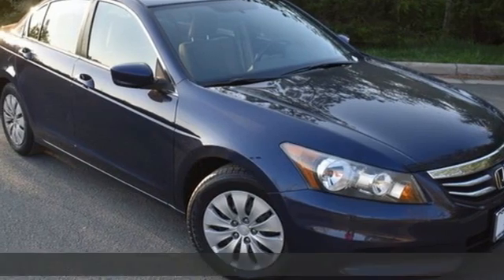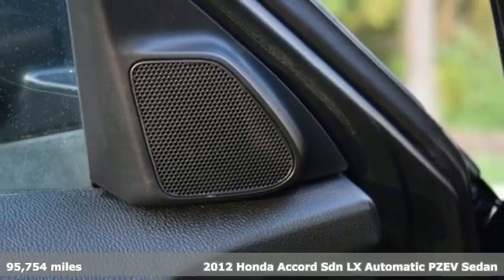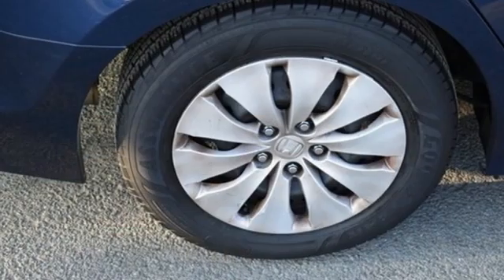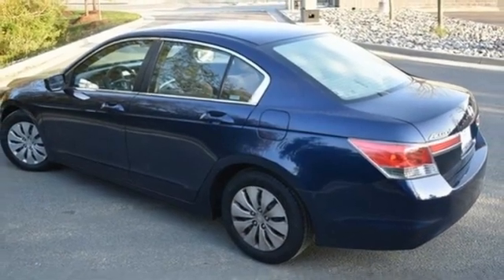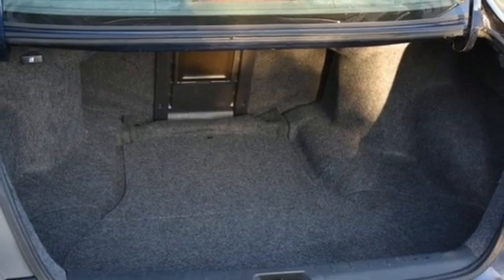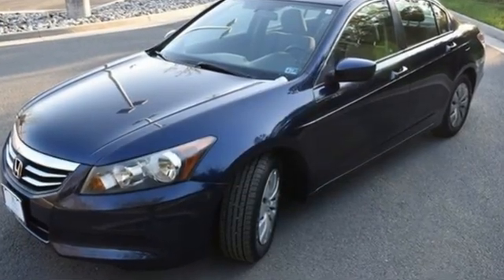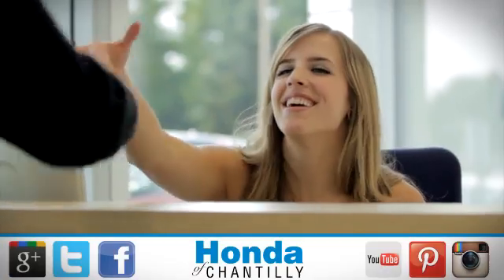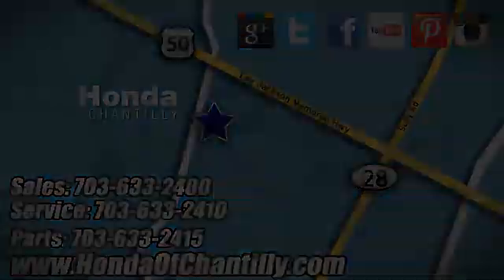Used 2012 Honda Accord Washington DC MD Chantilly, DC HCNL029088A - SOLD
Year: 2012
Make: Honda
Model: Accord
Trim: LX
Engine: 2.4L I4 DOHC i-VTEC 16V
Transmission: 5-Speed Automatic with Overdrive
Color: Blue
Interior: Gray
Mileage: 95754
Stock #: HCNL029088A
VIN: 1HGCP2F34CA155804
Royal Blue Pearl 2012 Honda Accord LX (HondaTrue Used) (HondaTrue Used) 5-Speed Automatic with Overdrive FWD 2.4L I4 DOHC i-VTEC 16VbrbrOdometer is 11999 miles below market average! 23/34 City/Highway MPGbrbrbrWe make every effort to provide accurate information but please verify options and price with management before purchasing. All vehicles are subject to prior sale. All financing is subject to approved credit. Dealer installed options are additional. Stock photo colors, options and trim levels may vary. Not responsible for typographical errors. Published price subject to change without notice to correct errors and omissions or in the event of inventory fluctuations. Vehicle offers/prices & internet price quotes valid for 48 hours from initial posting date, subject to change by dealer/manufacturer without notice. Vehicles may be in transit to dealer. Vehicle photos may not match exact vehicle. Please call to confirm availability status. All prices exclude taxes, title, license, and a $899 documentation fee. Model tested with standard side airbags (SAB). Government 5-Star Safety Ratings are part of the National Highway Traffic Safety Administration (NHTSA). New Car Assessment Program **Based on model year EPA mileage ratings. Use for comparison purposes only. Your mileage will vary depending on driving conditions, how you drive and maintain your vehicle, battery pack age/condition, and other factors.

Address:
4175 Stonecroft Boulevard